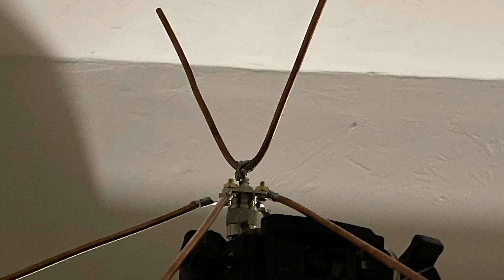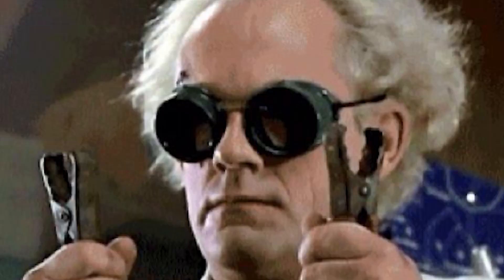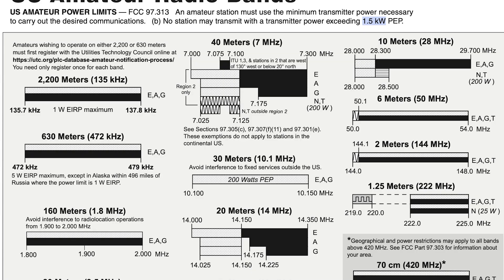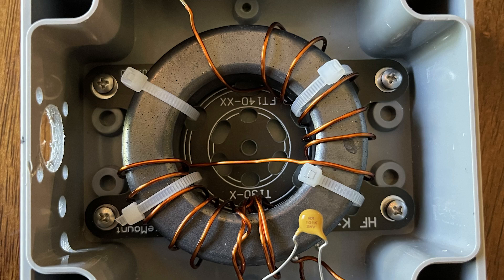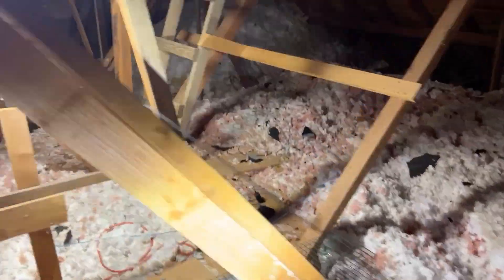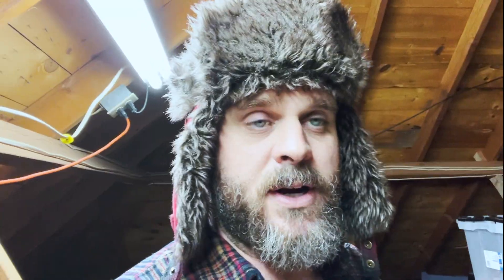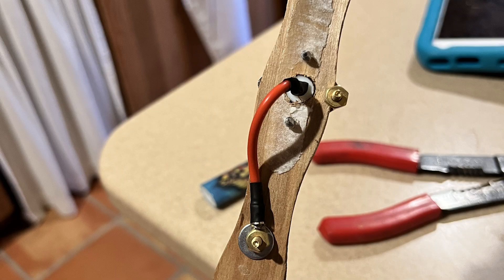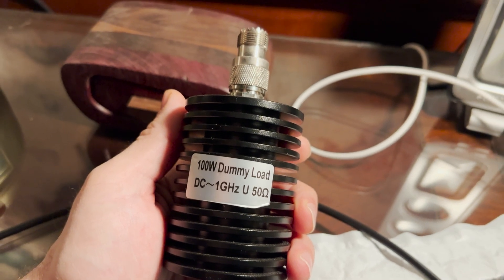Ham Radio Antenna in the Attic?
Attic Antennas for Ham Radio: My Experience

For various reasons, my first ham radio antennas ended up in my attic. Living under an HOA, I was worried about being noticed, and I wasn't ready to commit to the effort of installing an outdoor antenna if I wasn't sure I'd enjoy the hobby.

So, do they work? Surprisingly, yes. My dual-band 2m/70cm antennas were great for hitting local repeaters, and my 40m - 10m EFHW helped me secure a DXCC. But there's a catch: while a good antenna will function in an attic, it'll perform much better outside if you can manage it - which isn't an option for everyone.

Would I recommend an attic antenna? Only if it's your only choice. They couple with every conductor in your attic, potentially causing your radio's output to interfere with household electronics like your toaster. Plus, your roof will inevitably attenuate some of your signal.

My attic antennas were my first step into ham radio, but definitely not my last. I learned a lot from these early experiences. If an attic antenna is your only option, it will work. That's my takeaway from this journey.